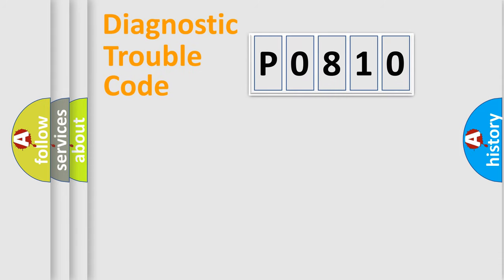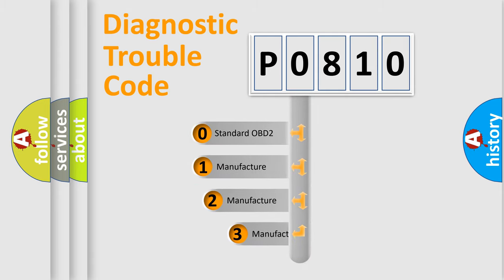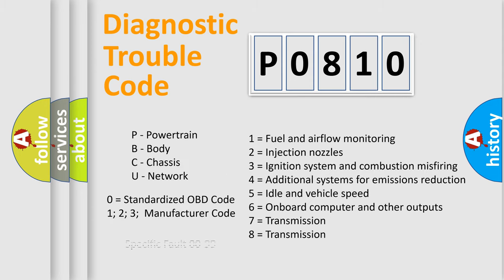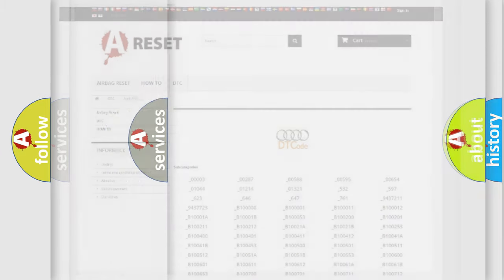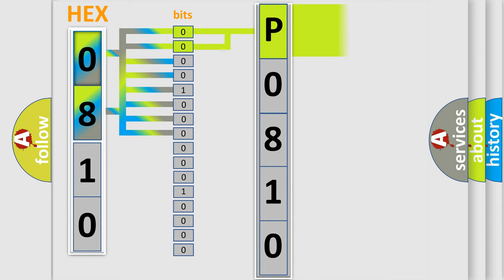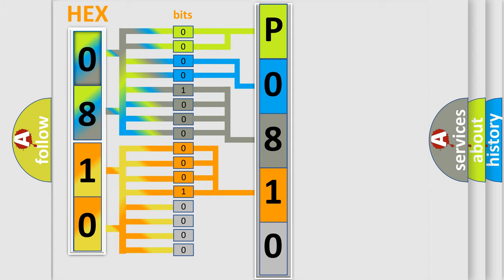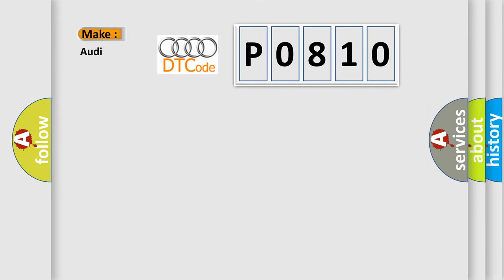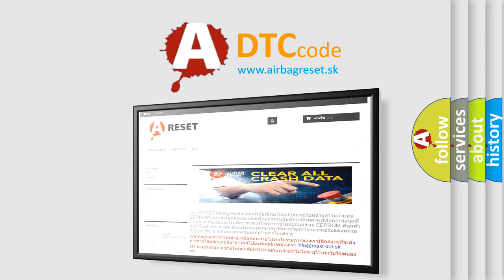DTC Audi P0810 Short Explanation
Contents:
0:21 Basic DTC analysis according to OBD2 protocol standard.
1:48 Insight into programming
2:58 A diagnostically understandable description of the Diagnostic Trouble Code
3:05 Basic error definition

Make:
Audi
Code:
P0810
Definition:
Clutch
Description:
Gear shift, in progress Clutch state, opening